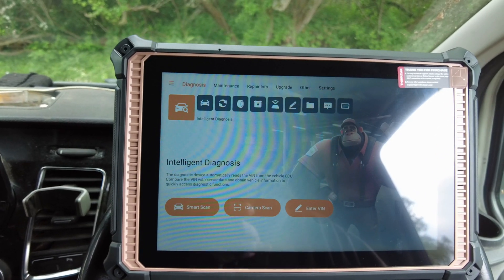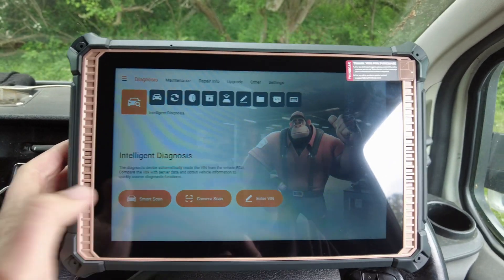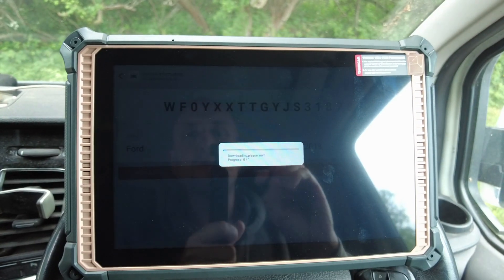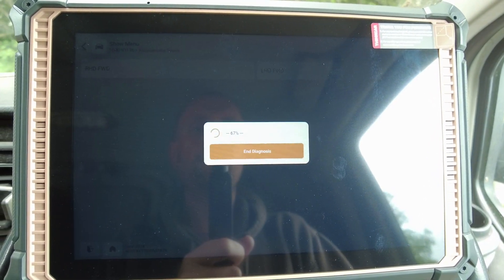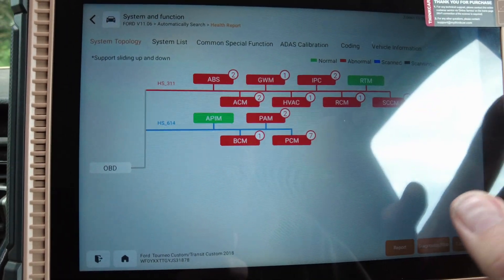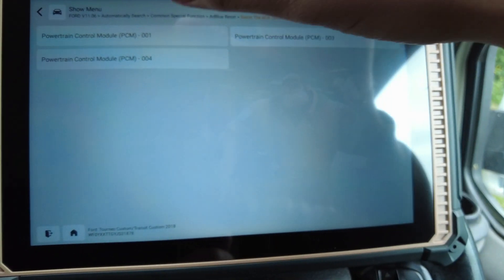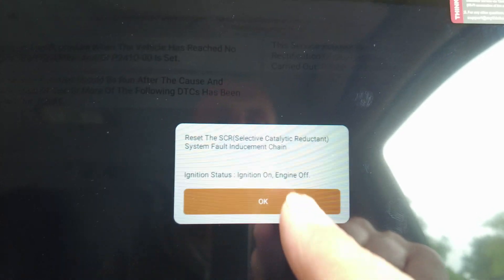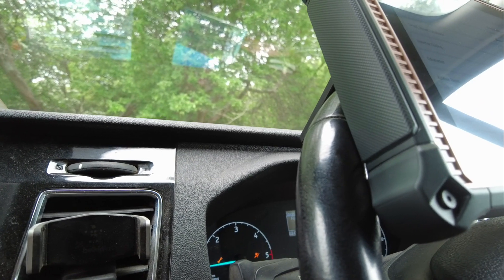Ford Transit No Start Fix | ADBLUE & SCR Reset with THINKCAR Diagnostics 391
🚐 Ford Transit No Start Fix | AdBlue & SCR Reset with THINKCAR 391 Diagnostic Tool

Having trouble starting your Ford Transit due to AdBlue system issues or SCR faults? In this video, we demonstrate how to perform an SCR (Selective Catalytic Reduction) and AdBlue reset using the THINKCAR 391 diagnostic tool. This method can resolve common no-start problems related to emissions control systems, especially after fluid refills or DTC resets.

🔧 What You’ll Learn:

How to connect and use the THINKCAR 391 scanner

Step-by-step AdBlue reset process

Performing a full SCR reset

Clearing fault codes to restore engine start functionality

Tips for preventing future AdBlue no-start issues

Whether you're a professional mechanic or a DIY enthusiast, this guide will help you bring your Ford Transit back to life quickly and efficiently.